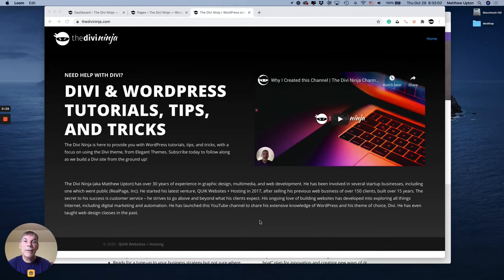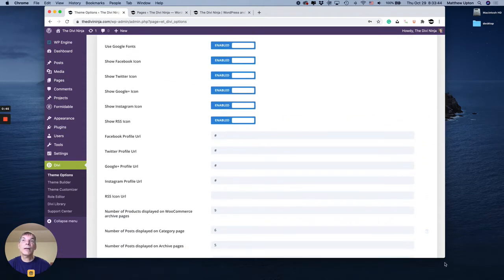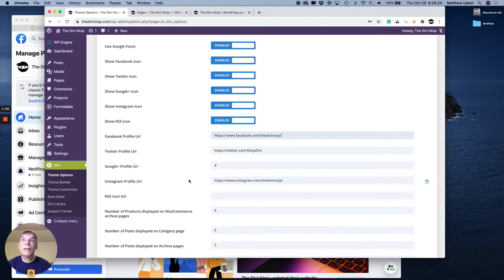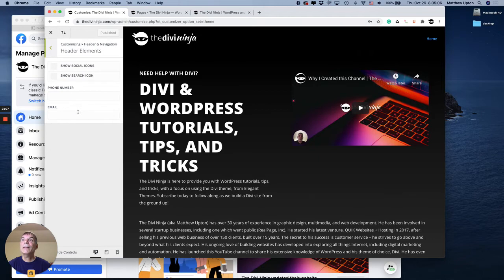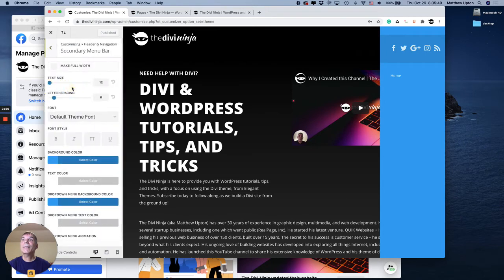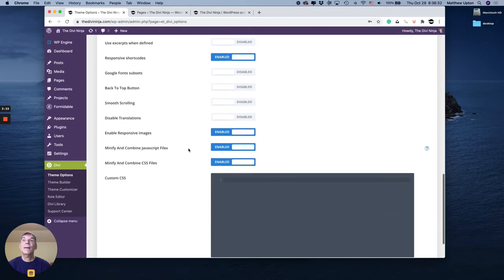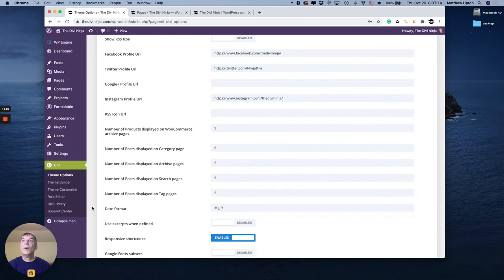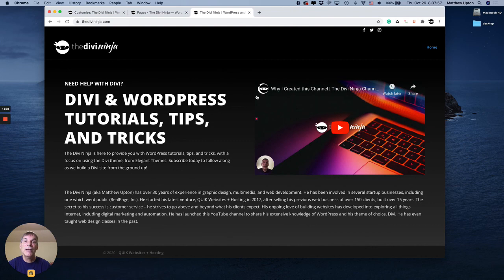How to Add Social Media Icons to the Divi Header / Secondary Menu Bar in Your WordPress Web Site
In this video, I will show you How to Add Social Media Icons to the Divi Header / Secondary Menu Bar in Your WordPress Web Site.